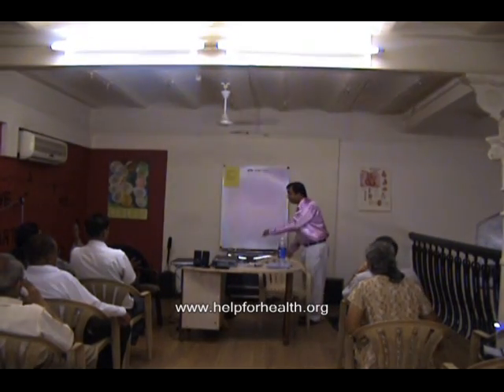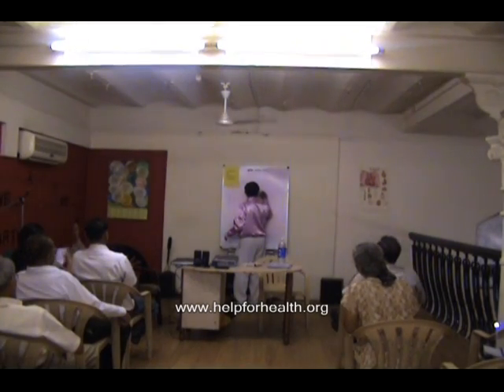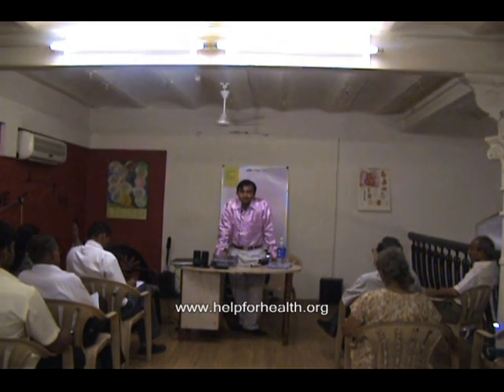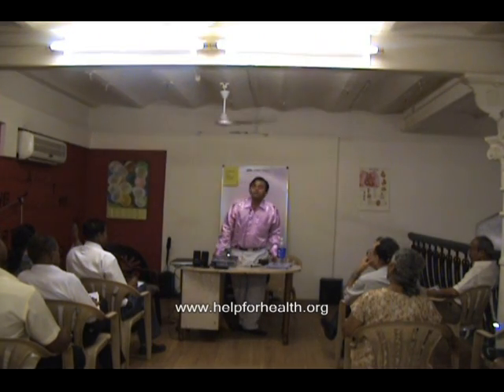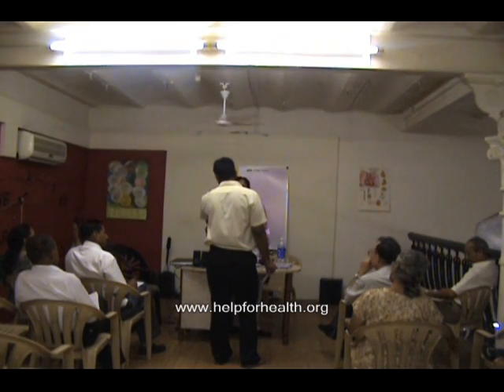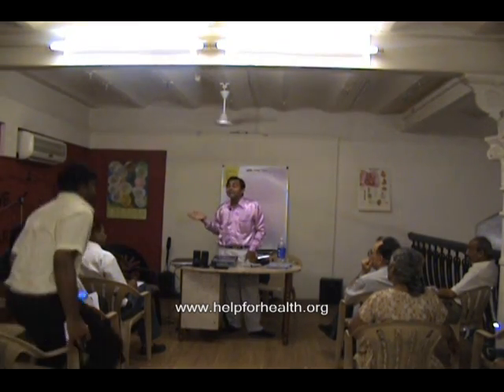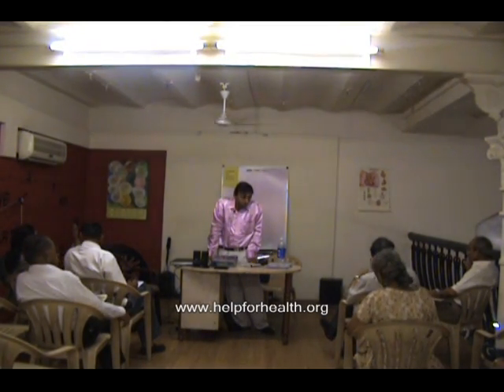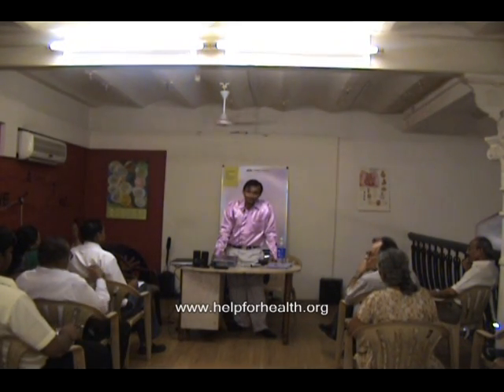Mathemagician Minoo Help library 19th June 2009 Show part 1